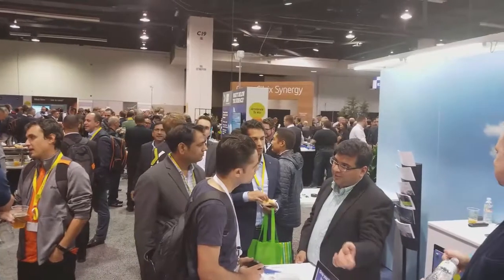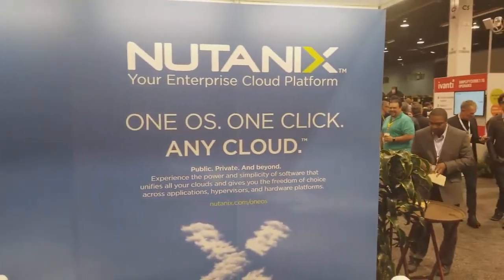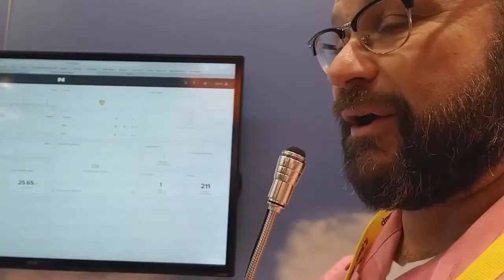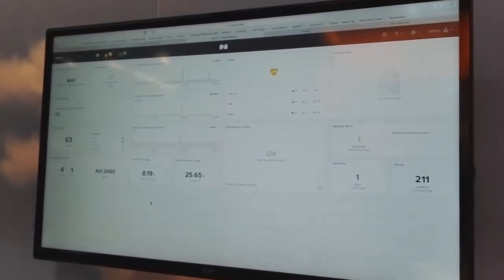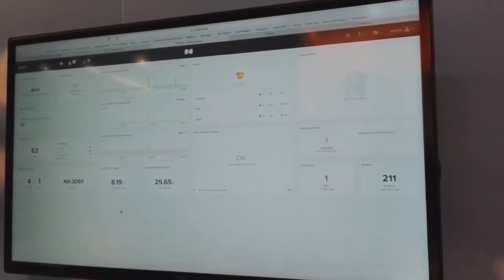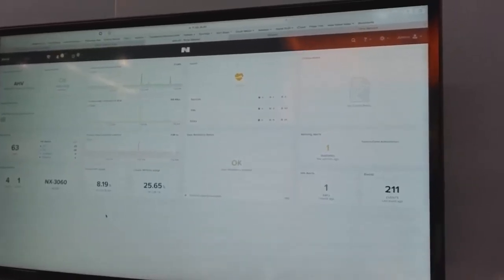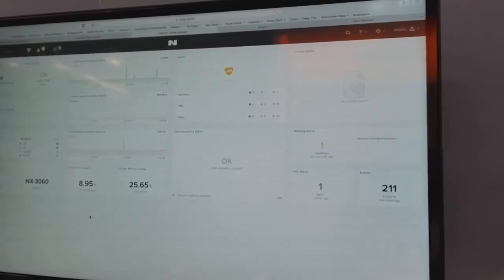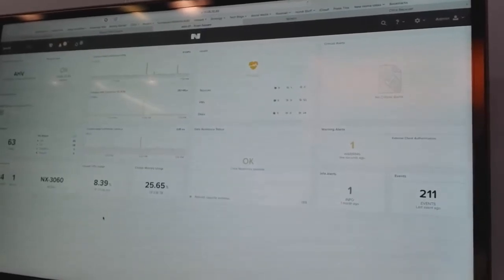Citrix & Nutanix OneClick Simplicity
Nutanix One Click for Citrix Cloud brings simplicity of deployments by bringing the cloud model to your data center instead of your data center to the cloud. And because of its “One Click” configuration and creating the Citrix Cloud Connectors, it follows the true Citrix Cloud paradigm of allowing your workloads to exist “anywhere”. Complete with a demo of the Nutanix Prism Management Console, this video is worthy of one click…on the replay button.